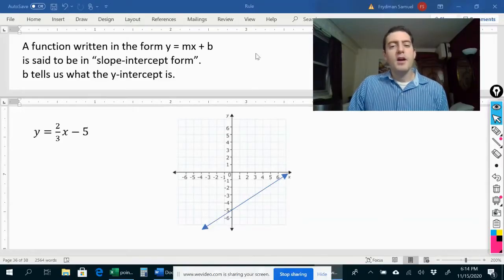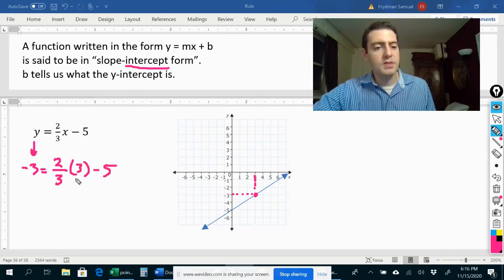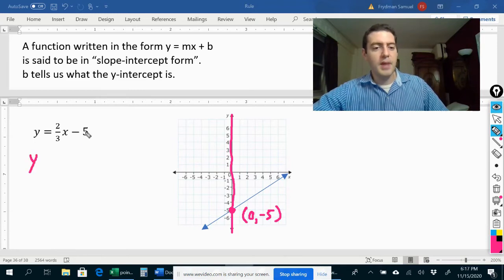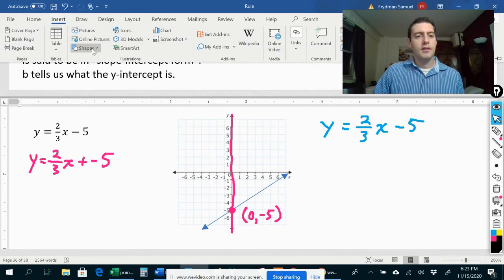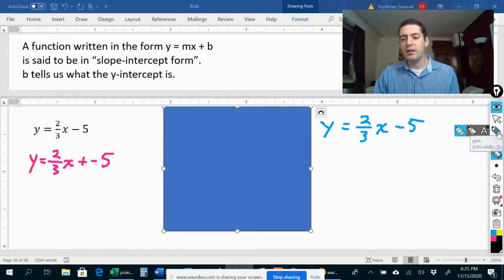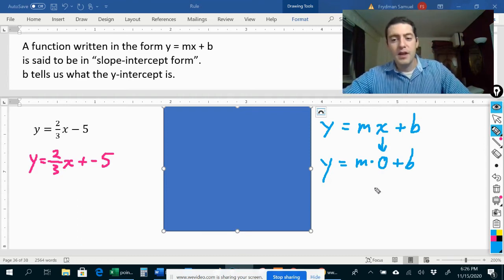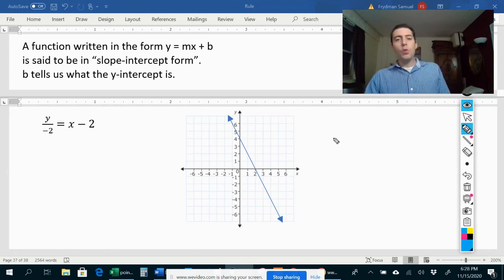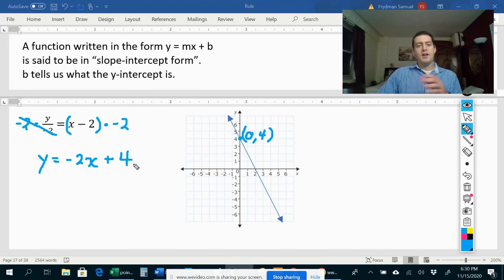Linear functions - Why b tells us where the y-intercept is